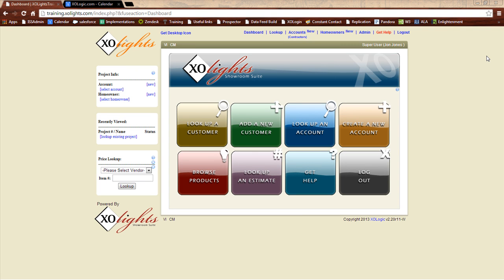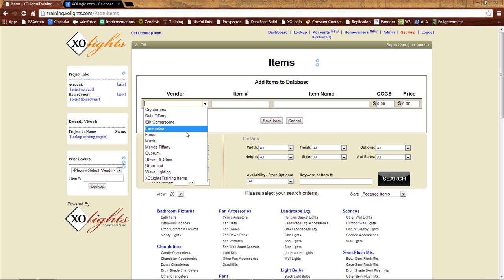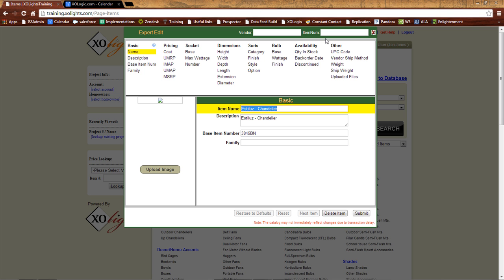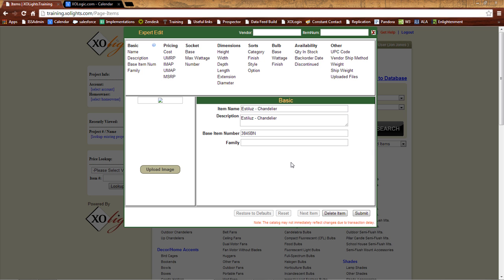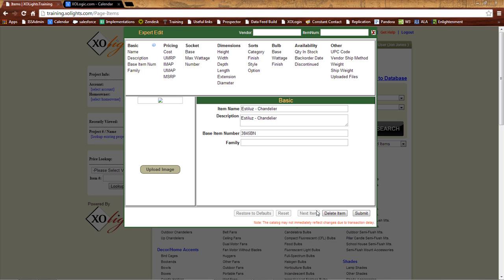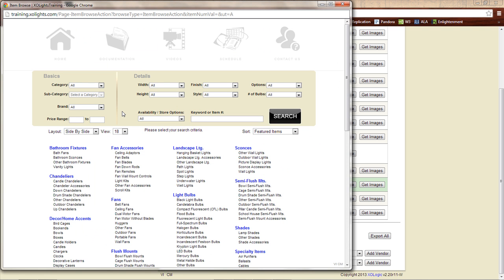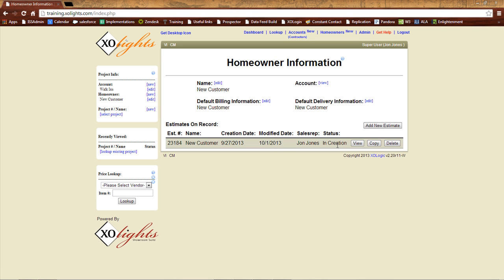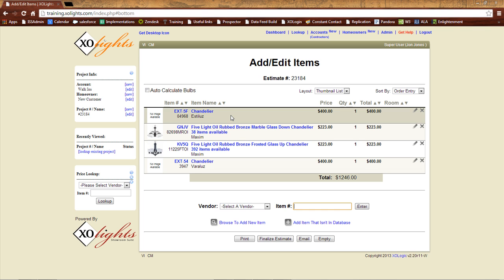Add Items to XOLights